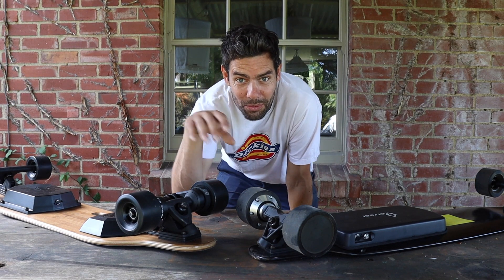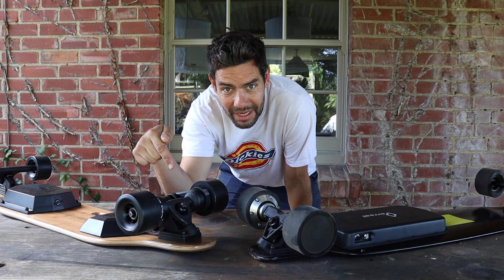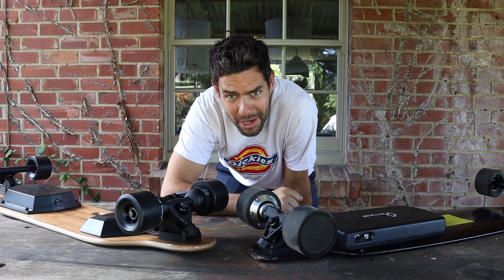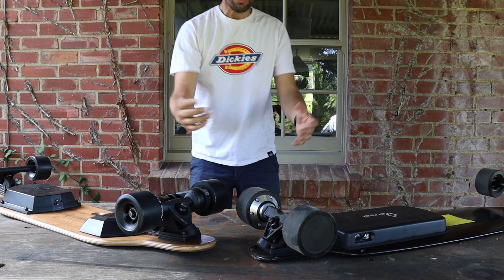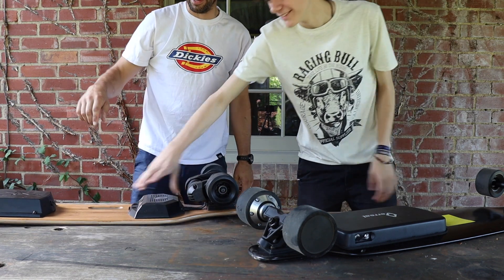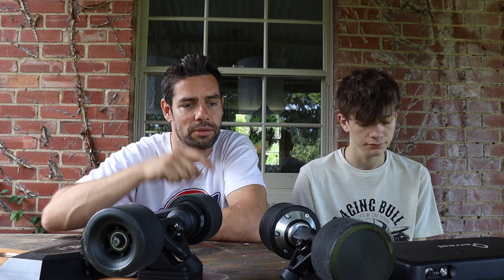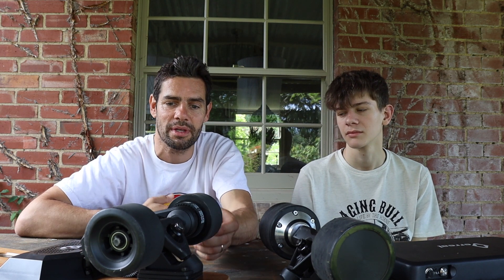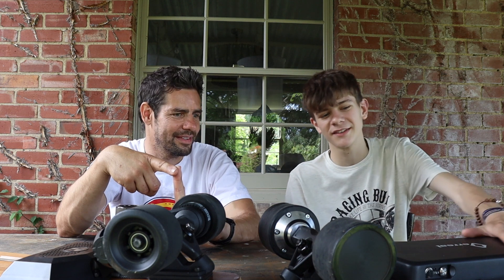MP302 - Electric Skateboards...Belt Drive Or Hub Motor?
Which is the better drive method for electric skateboards. hub motors or belt driven motors? I'm putting both to the test in today's video...

Thanks